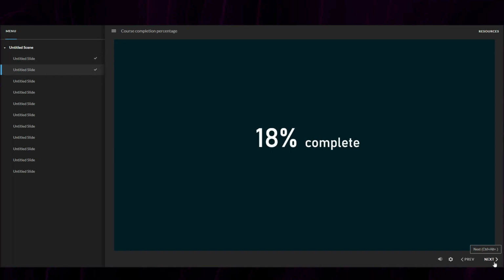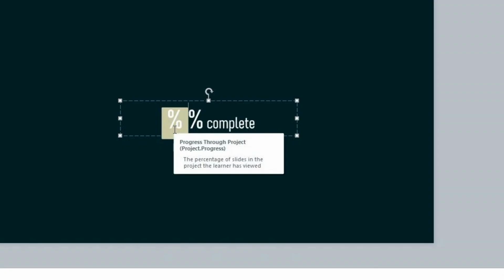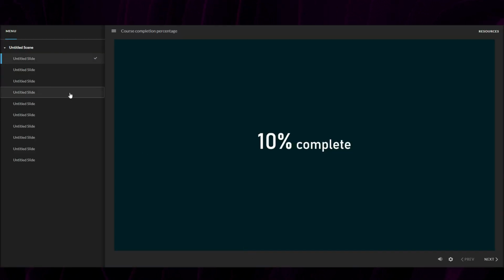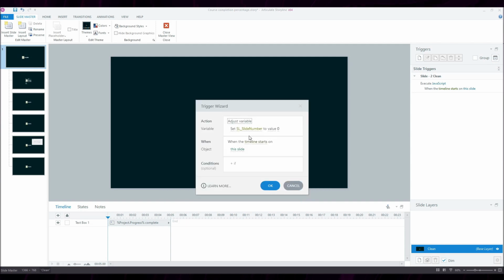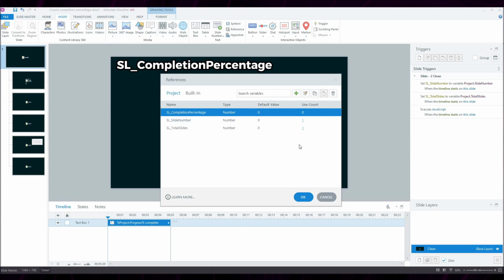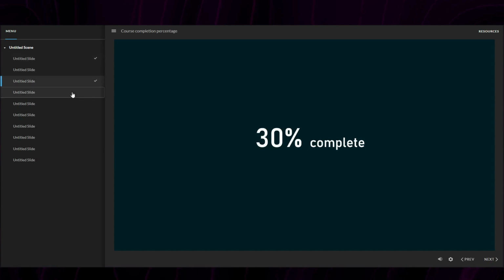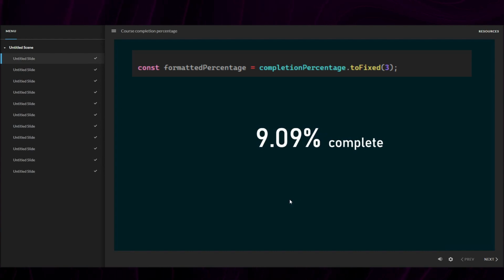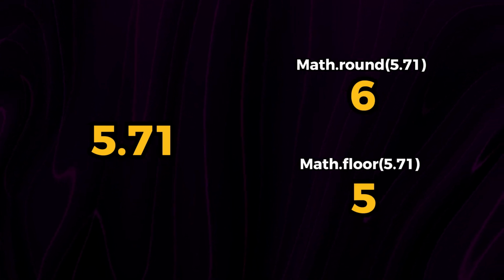Storyline 360 | Show course Progress with Percentages (and Javascript)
Learn how to create a custom completion percentage indicator in Articulate Storyline 360. We can use this percentage to show the user how far along they are in our project. It's a great way for users to track their progress when engaging with an e-learning course.

This tutorial covers:

🔎 Using JavaScript to calculate accurate progress
🔎 Customizing decimal places and rounding options
🔎 Accessibility considerations and screen reader support
🔎 Implementing the feature on master slides

Sections:
00:00 Intro
00:35 Built-in percentage variable
02:15 Displaying custom completion percentage
04:40 Decimal points
06:35 Accessibility considerations & conclusion